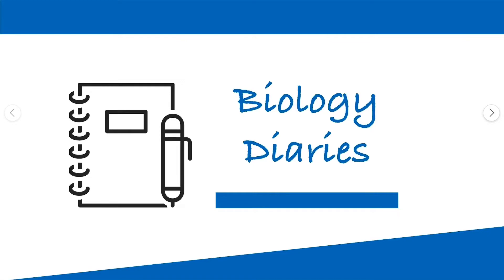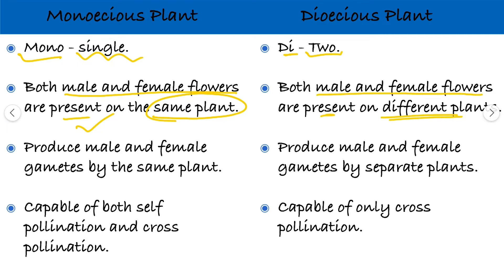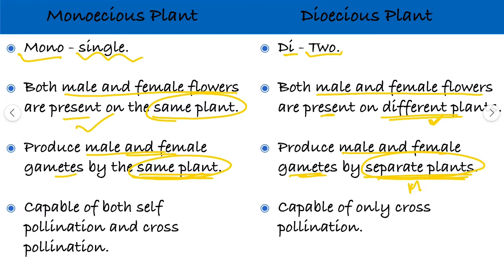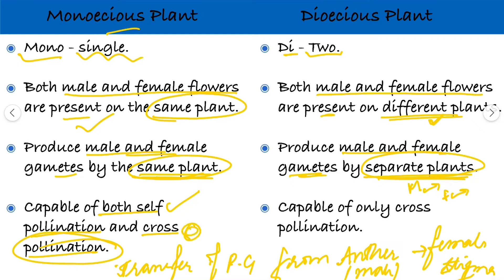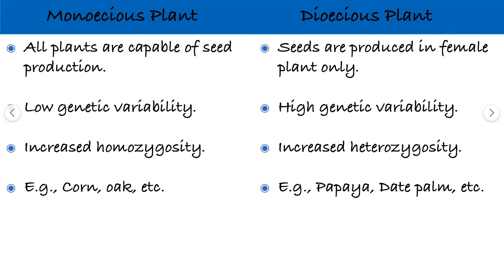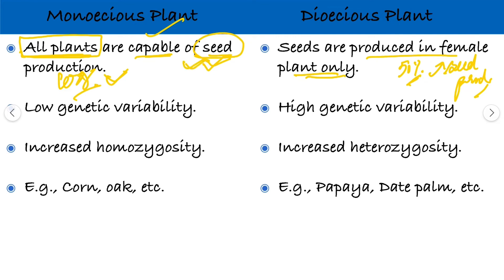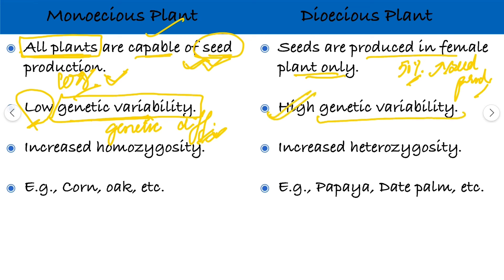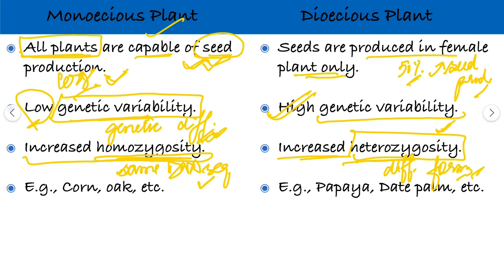Difference between Monoecious and Dioecious plant | Study Biology with Aarti | Biology Diaries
Difference between Monoecious and Dioecious Plant | Study Biology with Aarti